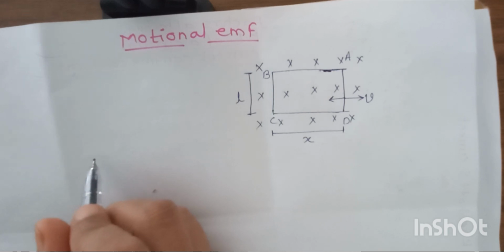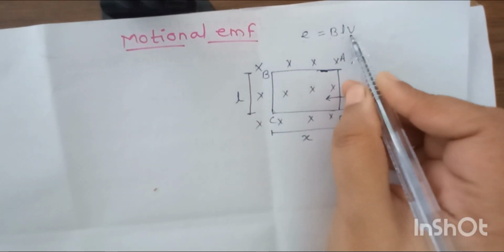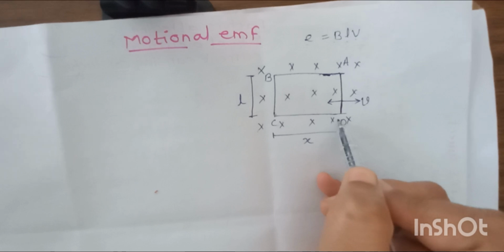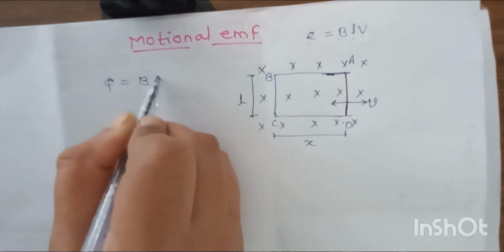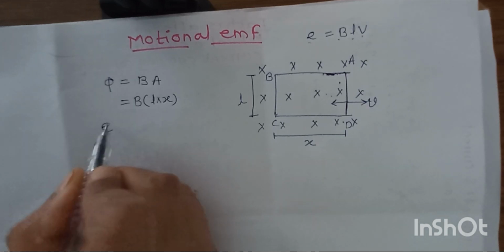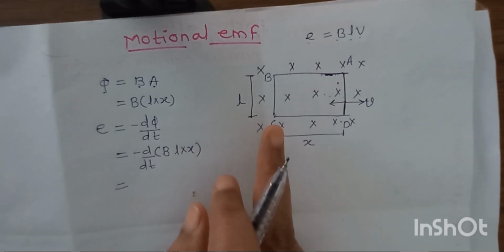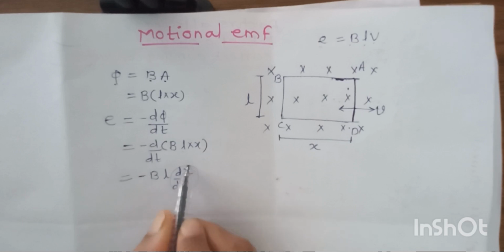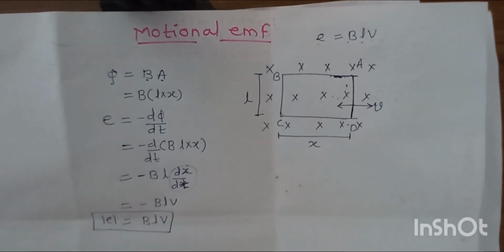physics motionless emf using Faraday law of electromagnetic induction class 12 imp derivation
Important derivation for motionless emf
From exam point of view .